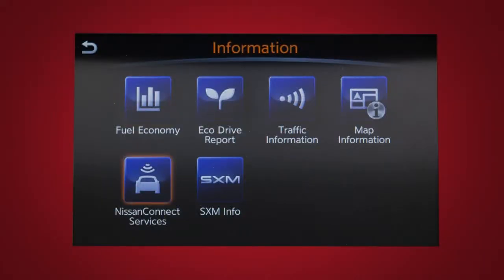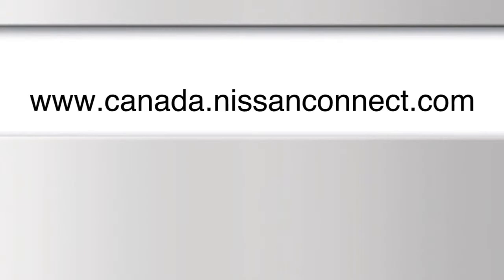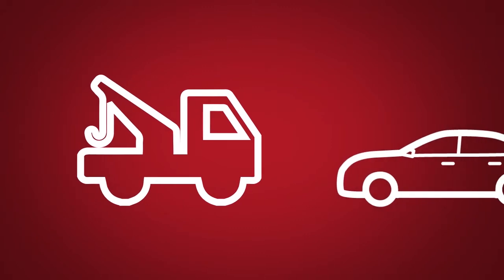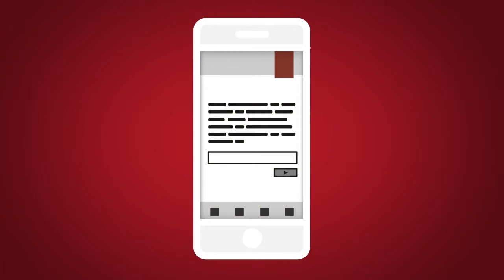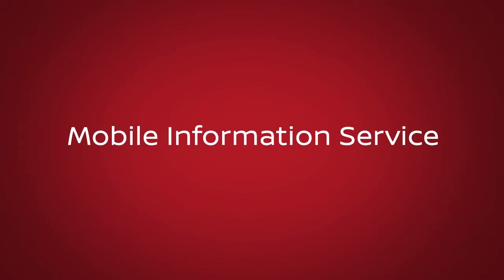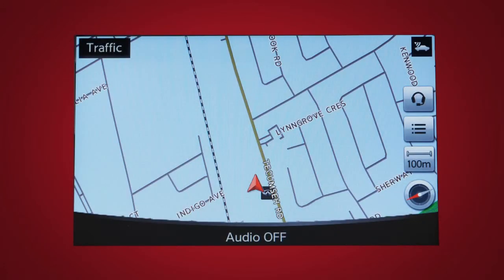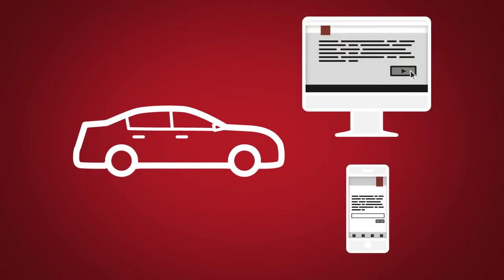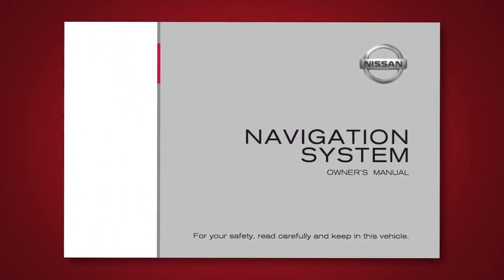Nissan – NissanConnect with Navigation and Services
NissanConnect SM Services is a collection of security and convenience services that add innovation to your daily drive.

Once enrolled, select NissanConnect SM Services are also available through a companion app for iPhone and Android smartphones. To download, visit the Apple App Store or Google Play App store. For additional assistance, please call

Some of the available NissanConnect SM Services include:
● Automatic Collision Notification, a service that generates an automatic connection between the vehicle and a live response specialist when the vehicle has been involved in an accident that was severe enough to deploy the air bags.
● Enhanced Roadside Assistance, which dispatches roadside assistance to the vehicle location. To activate, touch the Headset icon on the Navigation screen and say “Roadside Assistance”.
● Emergency Call, which connects you to a live response specialist who will assist in the dispatch of emergency services to the vehicle location. To use this feature, press the SOS button on the overhead console. The SOS button should only be used in emergency situations or in conjunction with the Enhanced Roadside Assistance feature, if warranted.
● Report Stolen Vehicle, a service that works in coordination with law enforcement agencies to assist in the recovery of a stolen vehicle.
● Alarm Notification, which, based on your preference, notifies you via e-mail, text message, and/or automated phone call if your vehicle’s alarm has been triggered.
● Scheduled Maintenance Notification and Maintenance Alert, features that keep you aware of maintenance needs based on vehicle mileage or system malfunctions.
● Destination Assistance, Destination Send-to-Vehicle and Connected Search, for navigation, information and other assistance from a live response specialist or from the NissanConnect SM Services website.

● Mobile Information Service, if so equipped, which can read information feeds such as news headlines, stock quotes and sports scores,
● Drive Zone, a feature that allows you to monitor the movement of your vehicle in and out of specified regions you have set on the NissanConnect SM Services website,
● Max Speed Alert, which sends you alerts via your chosen delivery method when your vehicle speed exceeds a threshold you have set on the NissanConnect SM Services website,
● My Schedule, which allows you to see your Google Calendar™ events in your vehicle, and
● Valet Alert, once activated using the in-vehicle Voice Menu, website, or NissanConnect SM Services App, this feature will notify you if the vehicle moves outside a 0.2 mile radius of a location.

To access the NissanConnect SM Services menu:
● Press the INFO button, then
● Touch NISSAN CONNECT SERVICES.

You can also access the Voice Menu directly by touching the headset icon located on the navigation screen.